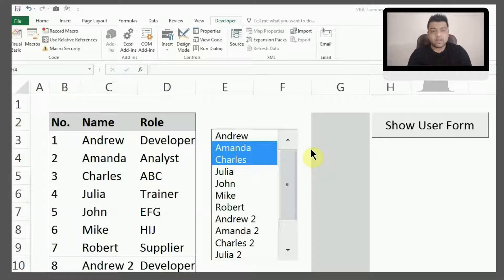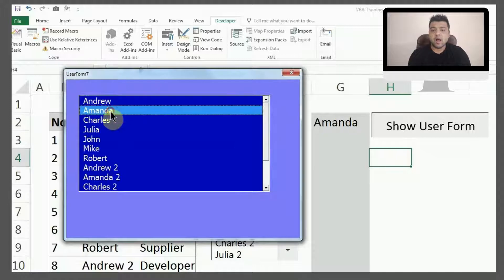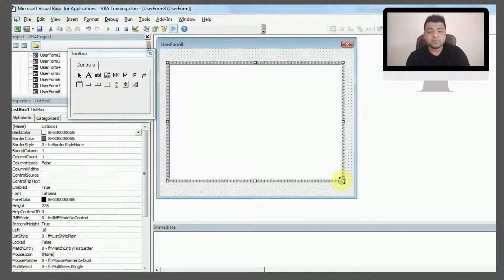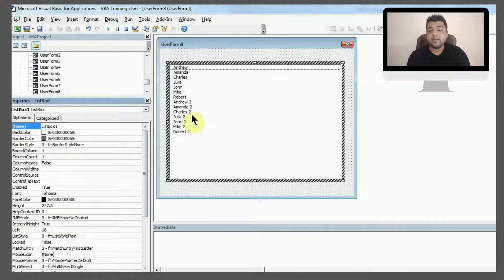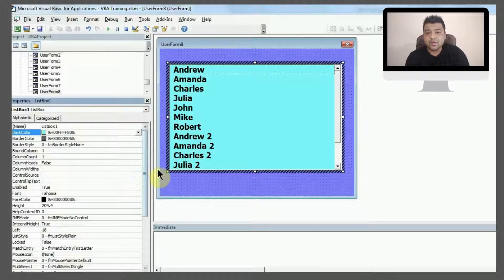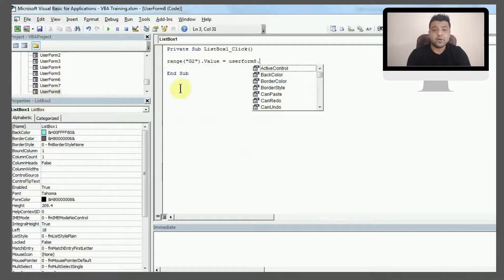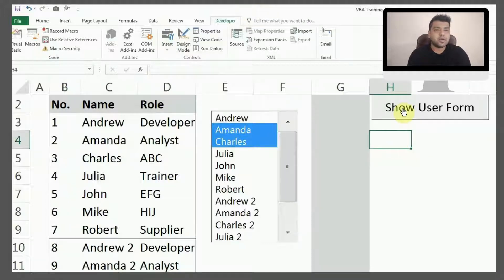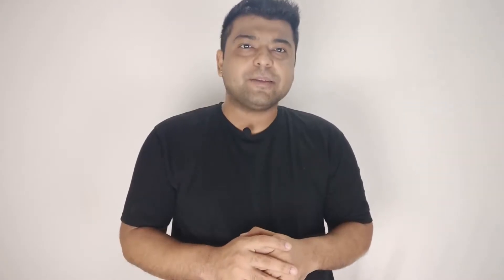Adding Listbox in Userform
In this video, you will learn how you can add and use listbox in Userform.